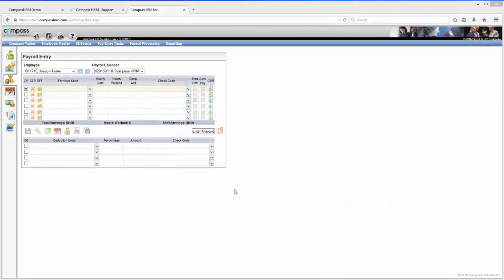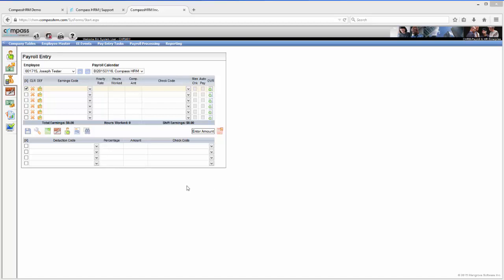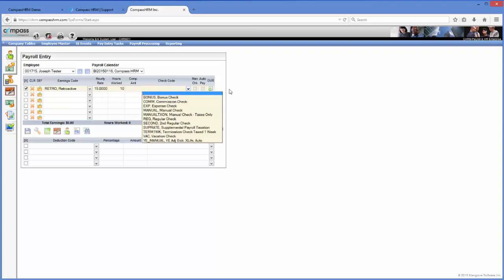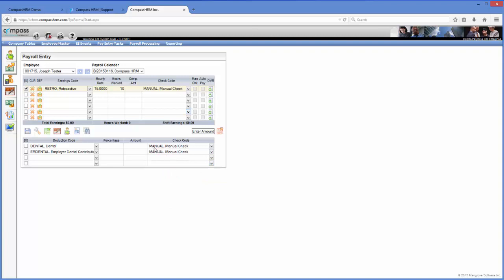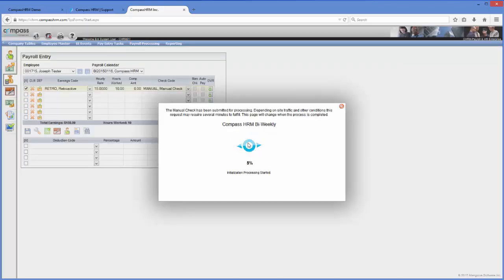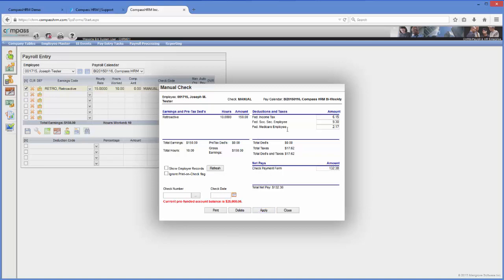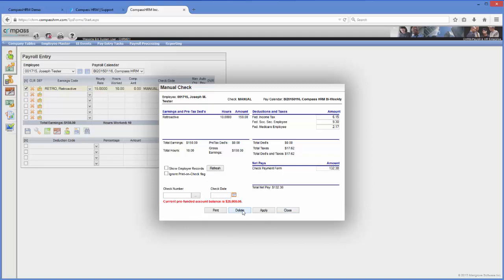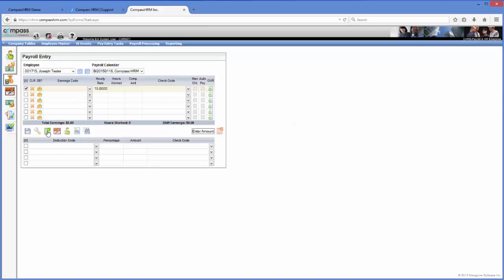How to Process a Manual Check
Performing the calculations for a manual check, posting a manual check, and/or recording manual checks is a very important part of the Payroll process for any company.  With the CompassHRM Payroll Module you can perform all your manual check processes from one screen where you can even print and remit the manual check directly to the required party from your office location.  No more need for expensive immediate shipments or overnight deliveries on manual checks - with CompassHRM the manual check process becomes an ON-DEMAND functionality that you can utilize right away by following this tutorial video below.